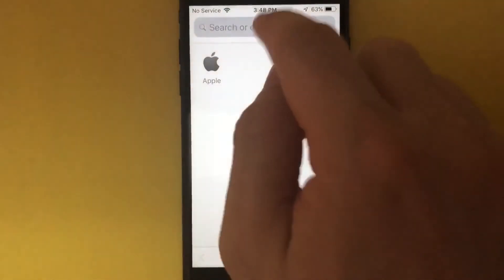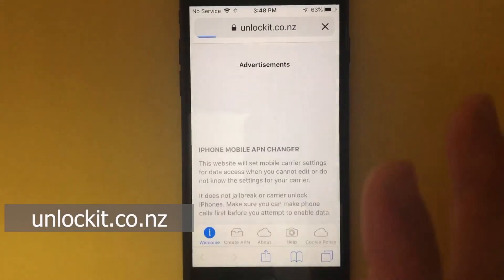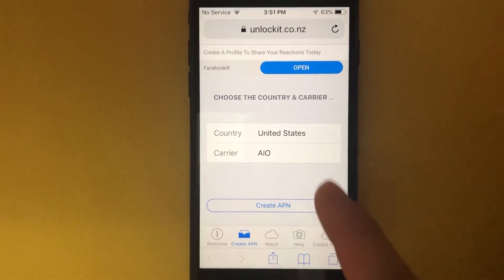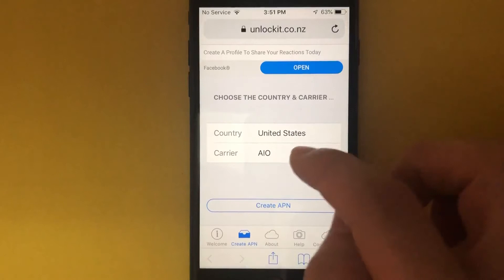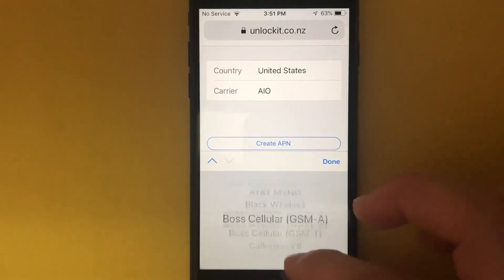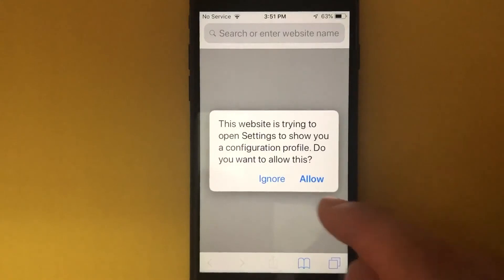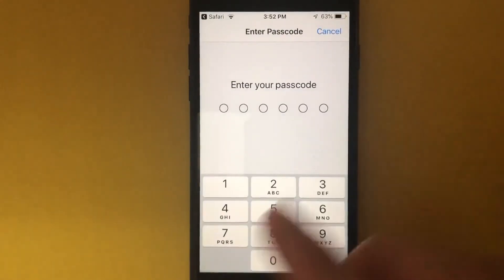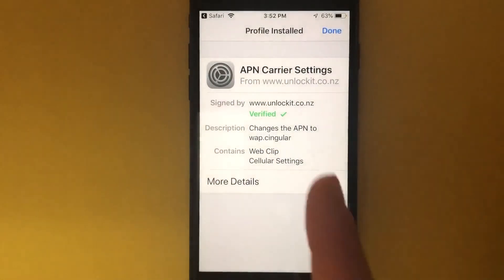How to Update APN on iPhone | Add Cellular Data in 2 Minutes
If your cannot manually update the APN Settings on your iPhone, it means that the Cellular Data access is blocked on your phone, for this, we have this solution.

Well, in this video we will show you how you can push over some carrier settings via Safari browser so that you can have the cellular data working on your phone.
The  APN Settings are require for your iPhone to be able to browse the internet or send any multimedia messages, although this information comes in preloaded in the phone (with the sim card), sometimes this can get corrupted, or you just want to be able to change it to a faster one.  But due  carrier restrictions, most of the time the Cellular Data network menu is disabled in the iPhone, so you that you cannot manually update those settings.

for this, we are going to show you how you can use Safari and loads up an iphone APN Changer to push over the settings automatically.  These methos work on any iphone and any carrier in the world.  Please try it and let us know if that fixes the data issue on your iphone

this guide applies to any iPhone: 4, 5, 5S, 6, iPhone 8, 9, X, or the newer ones iPhone XR, XS, 11, 11 Pro or even the new iPhone SE